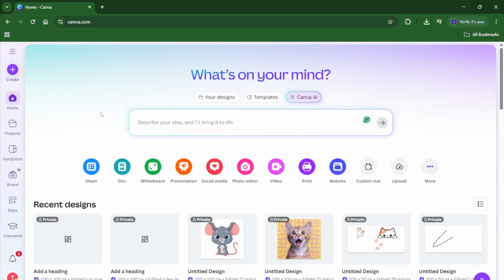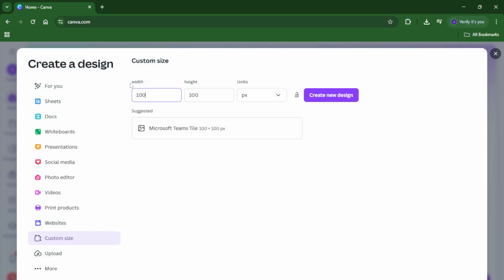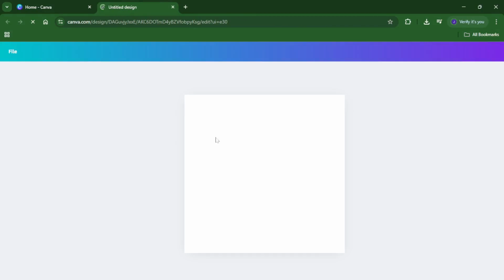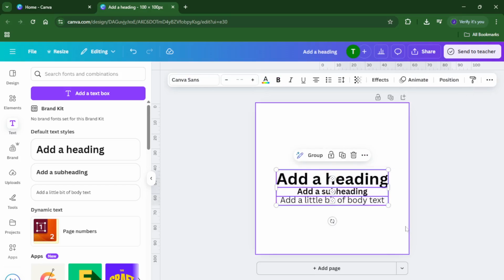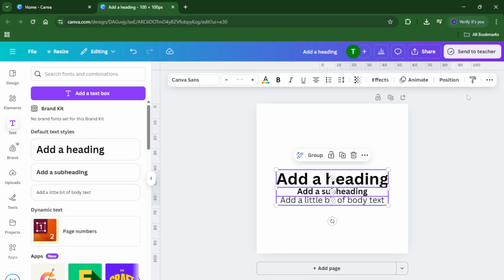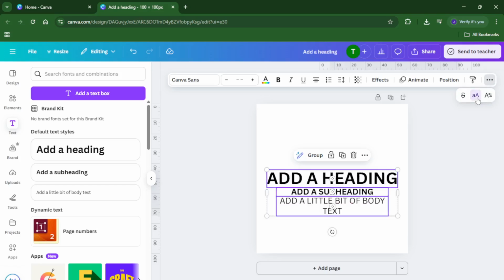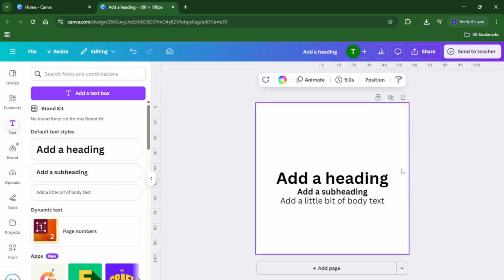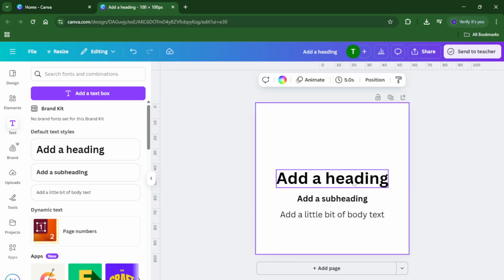How to Change Capitalization in Canva [In 3 steps]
Want to change the capitalization of text in Canva? In this tutorial, you'll learn how to quickly switch text between uppercase, lowercase, and other capitalization styles without retyping everything. This is useful for headings, titles, social media graphics, presentations, posters, and other Canva designs.

In this video, you'll learn how to:

✅ Change capitalization in Canva
✅ Convert text to uppercase
✅ Convert text to lowercase
✅ Change text capitalization quickly
✅ Format headings and titles
✅ Edit text without retyping
✅ Apply capitalization to selected text
✅ Customize your text style
✅ Create consistent typography

To change capitalization in Canva, select the text you want to edit and open Canva's text formatting options. Look for the capitalization or case option, then choose the style you want, such as uppercase or lowercase. Apply the change to your selected text and continue customizing the font, size, color, and other formatting options as needed.